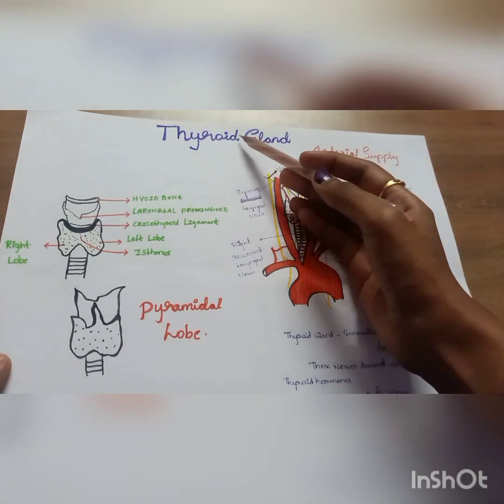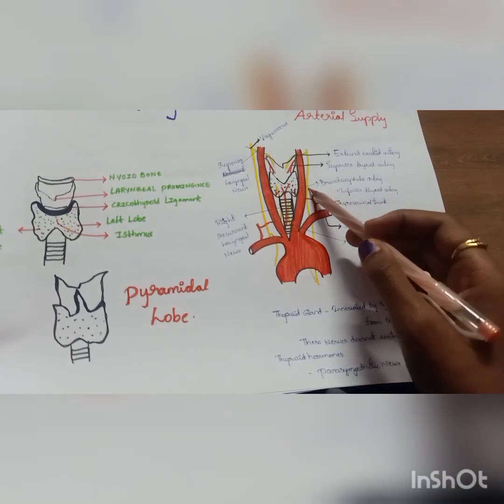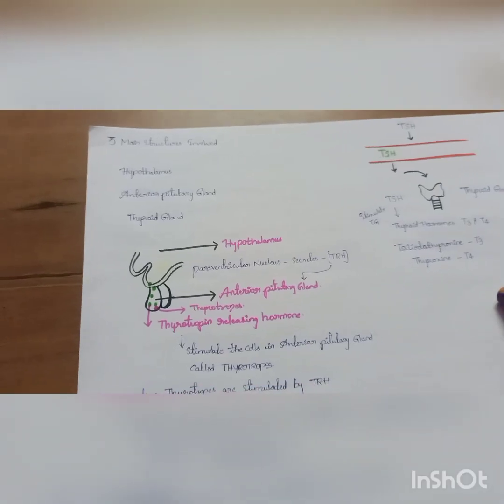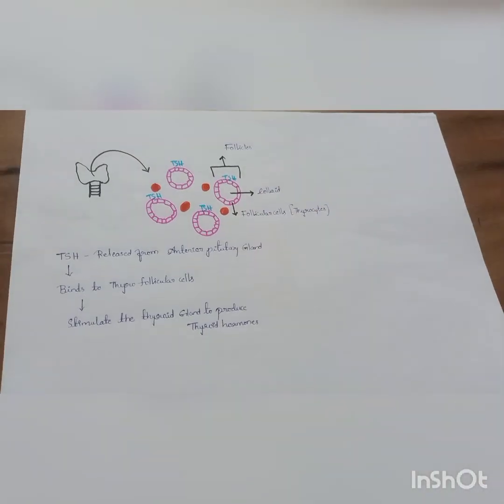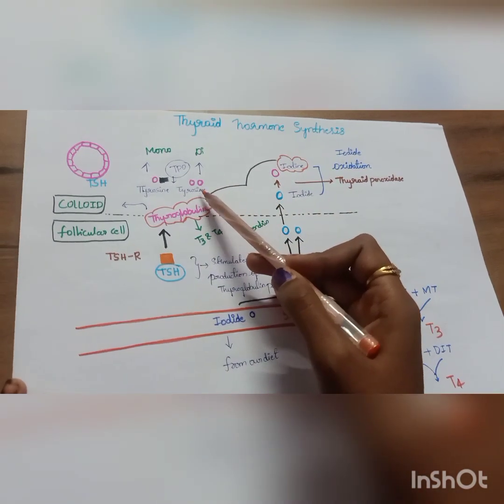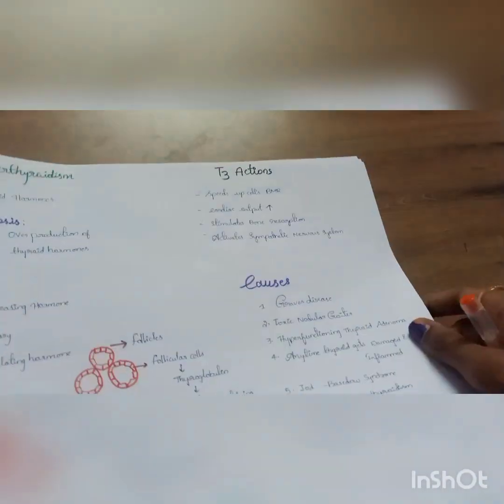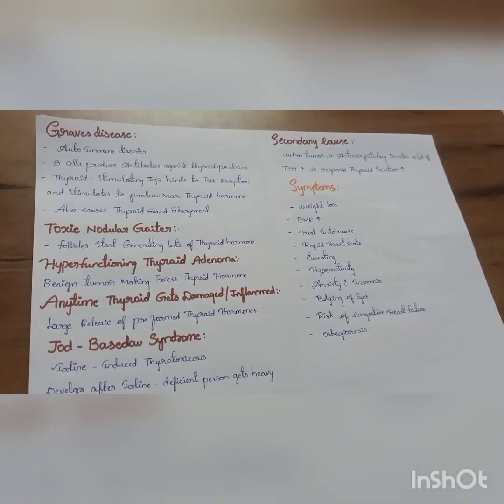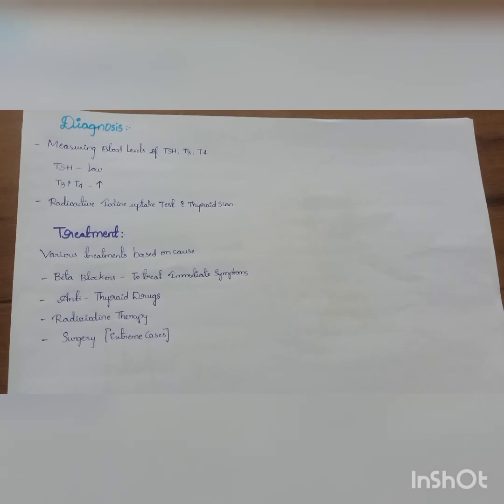Thyroid Gland # Synthesis of Thyroid hormones # HYPERTHYROIDISM